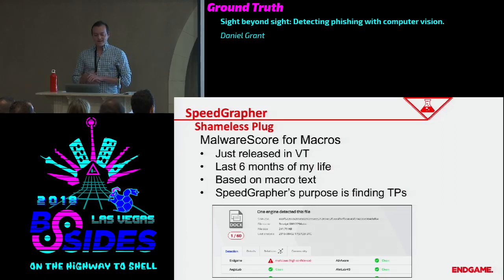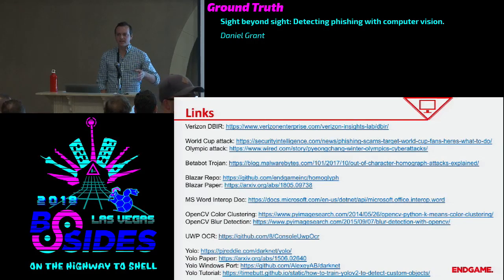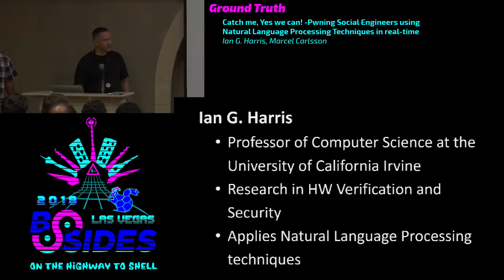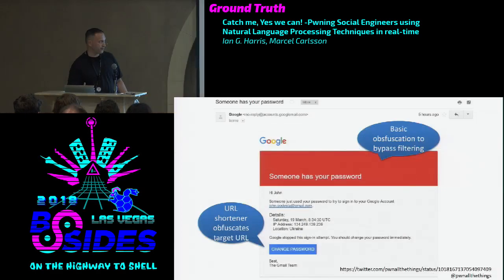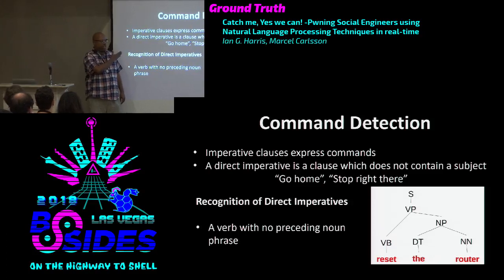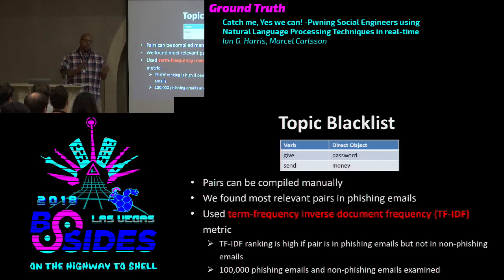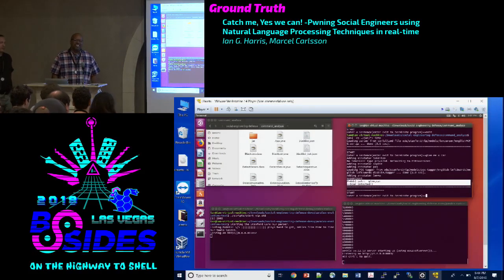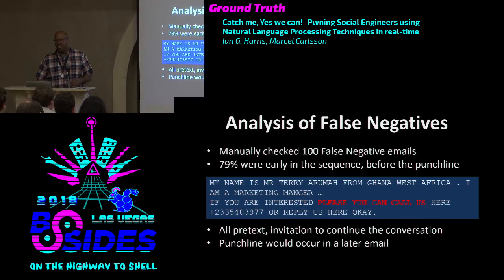BSIDESLV 2018 - Ground Truth - Day One